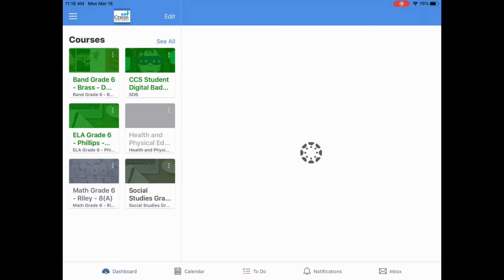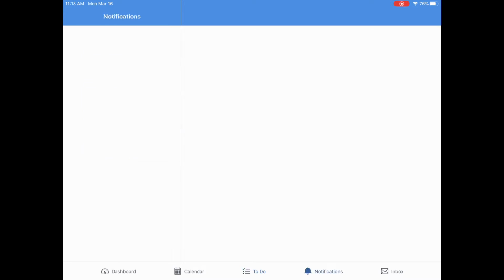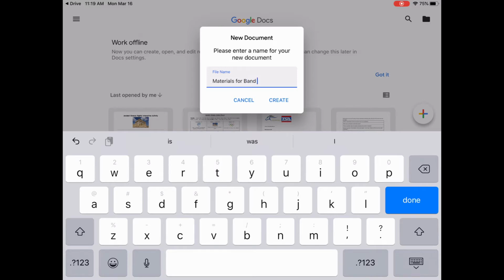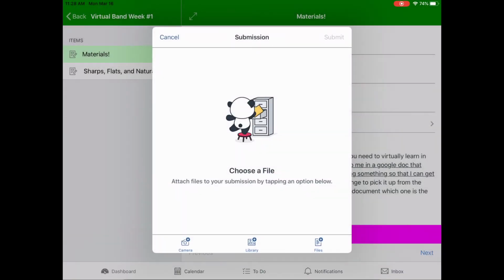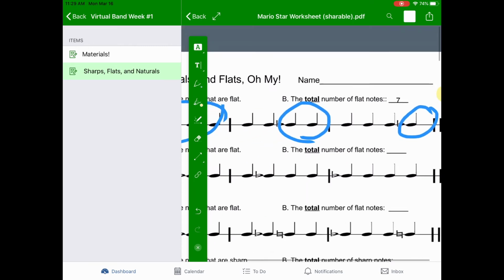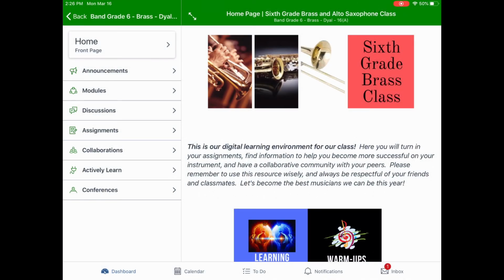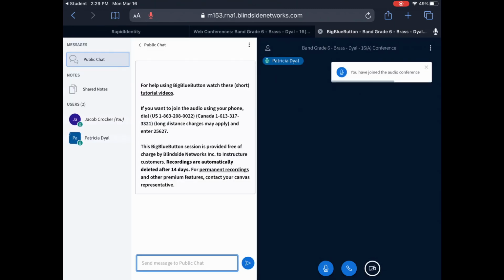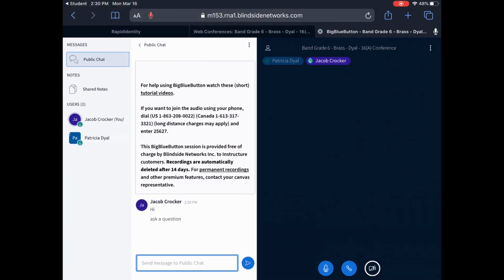Tips and Tricks for Canvas Part 1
Tips and Tricks for using Canvas in the TCMS Band room and in other classes!